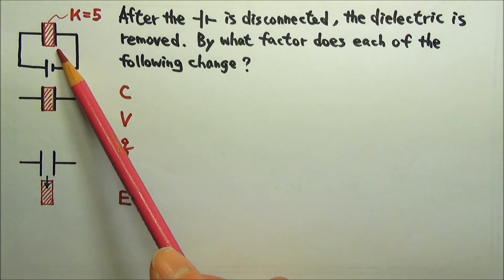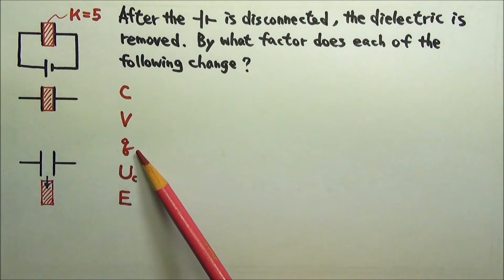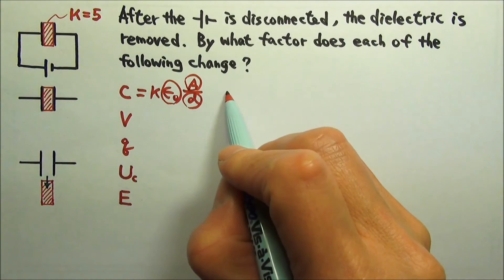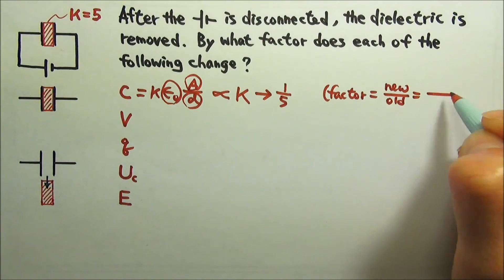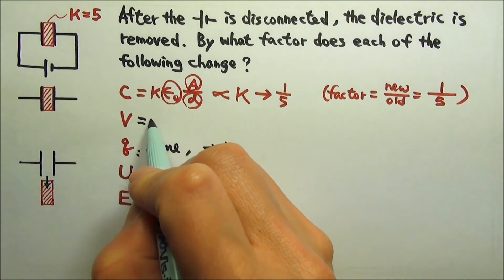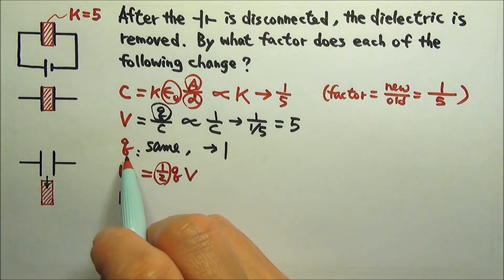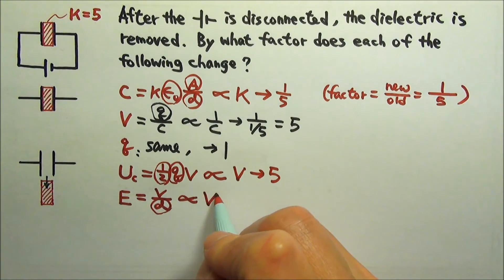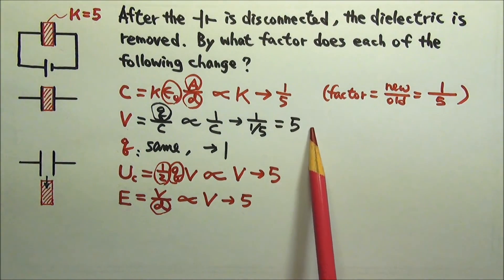AP Physics 2: Static Electricity 32.3: Removing Dielectric from an Isolated Charged Capacitor